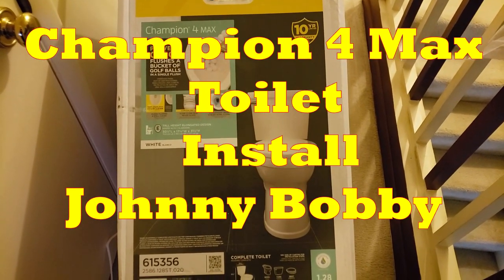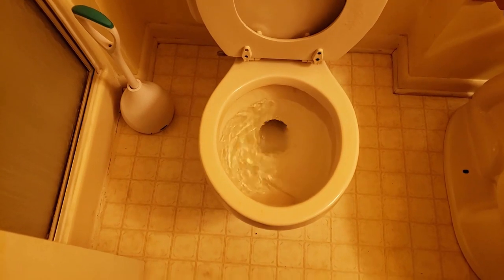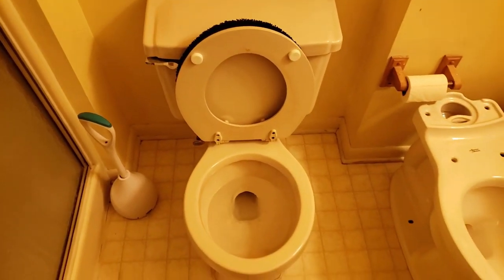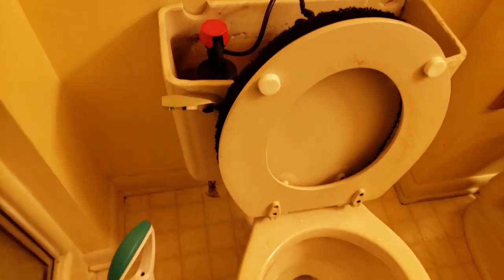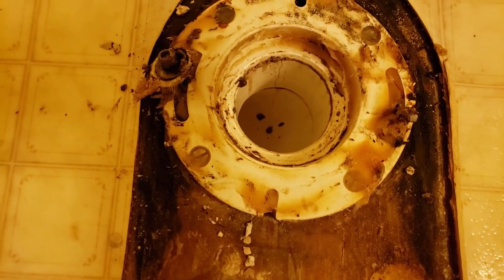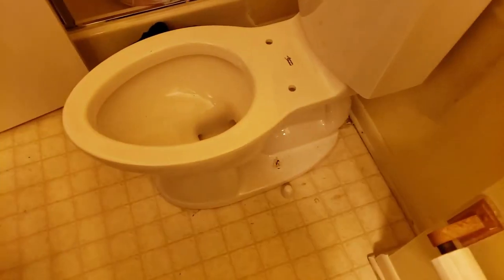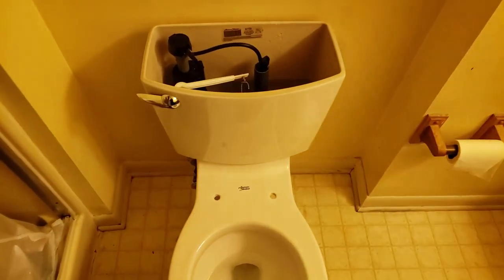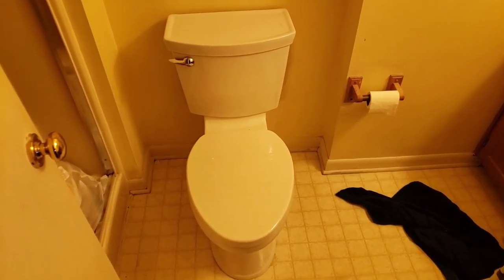Champion 4 Max Toilet Install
Hey we do not usally do this type of work but we do know how.

It was done as favor for a friend.

Johnny Bobby’s  Junk Hauling & Roll-Off Dumpsters